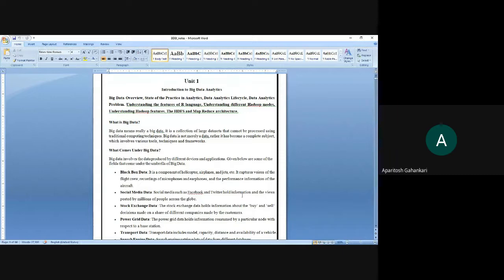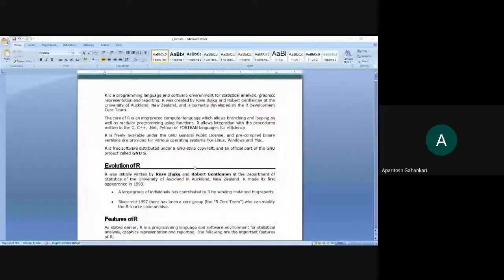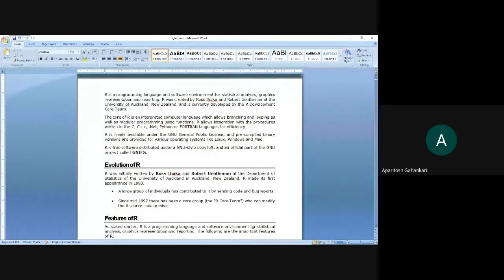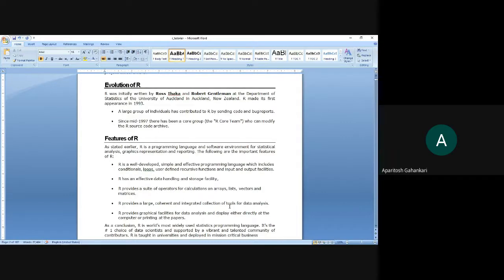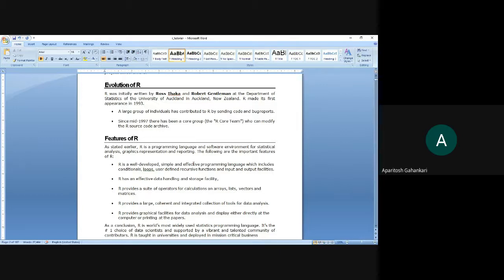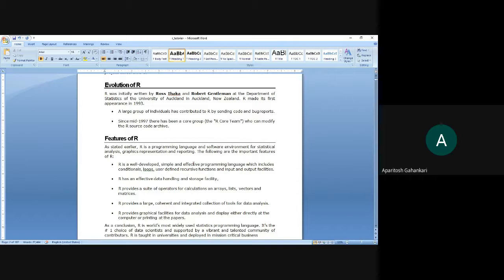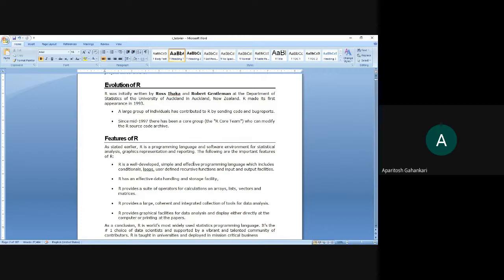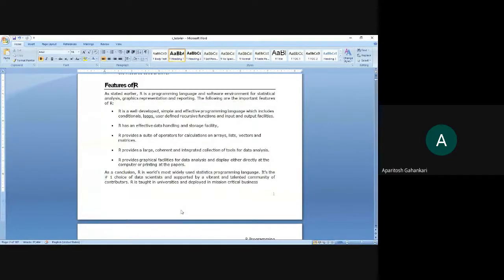BDA BI - Introduction to R